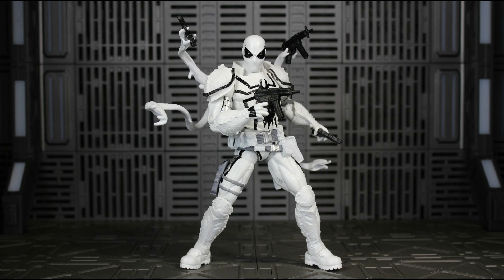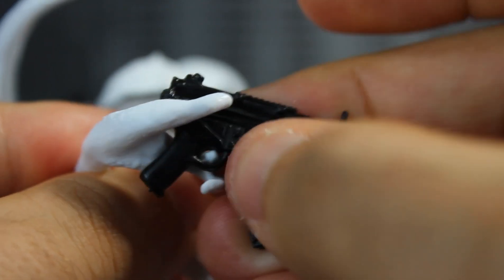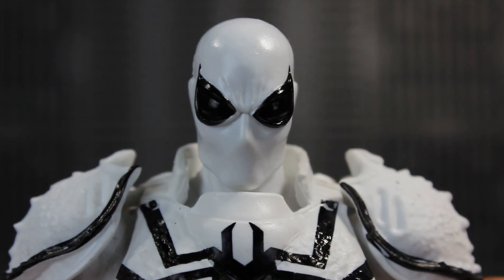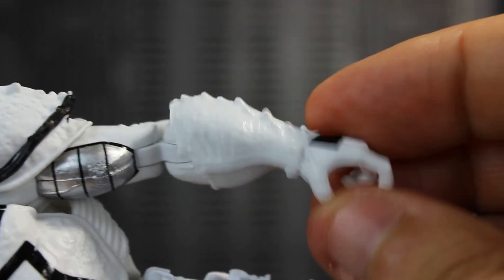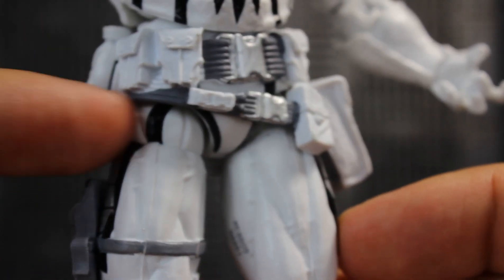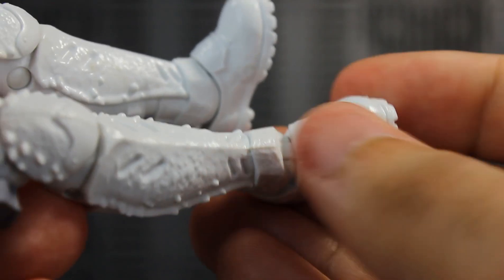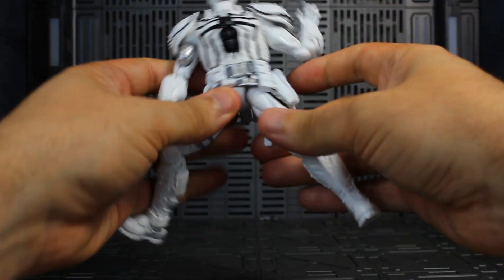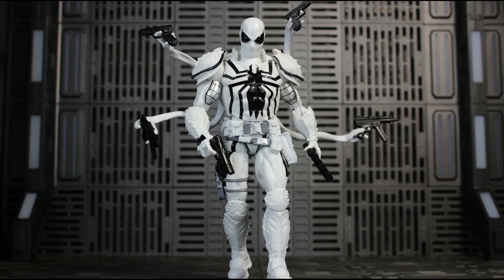MARVEL LEGENDS AGENT ANTI-VENOM (FAN CHANNEL EXCLUSIVE) ACTION FIGURE REVIEW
Link to BBTS to get your Marvel Legends